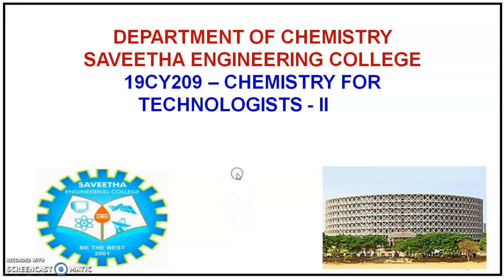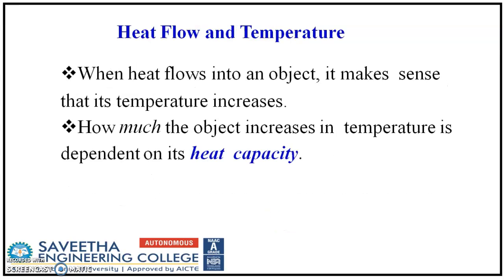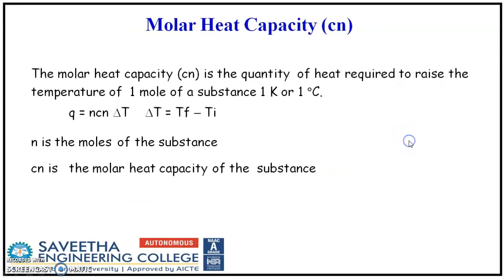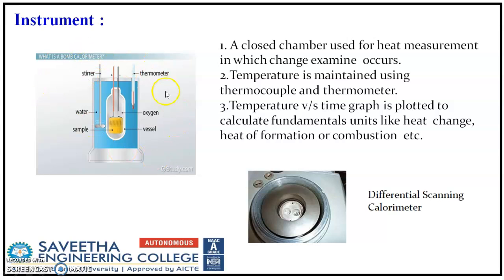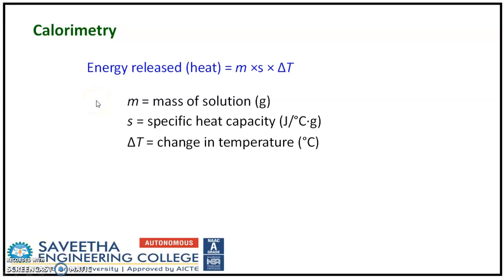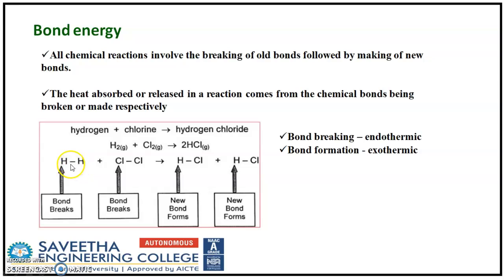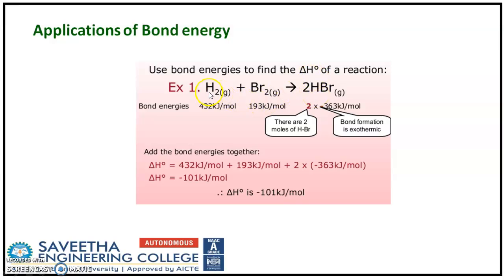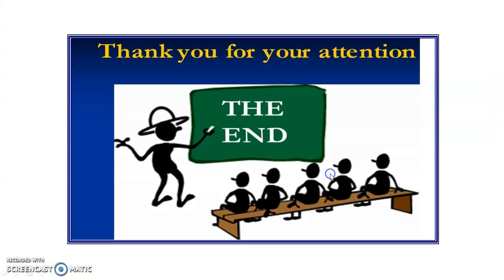Bomb calorimetry and bond energy